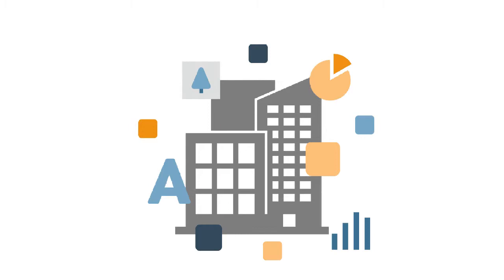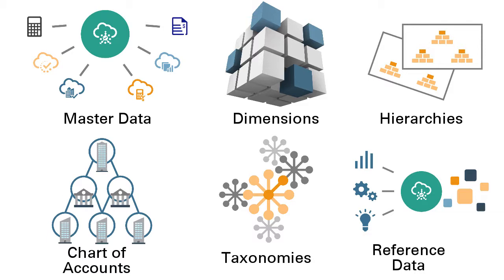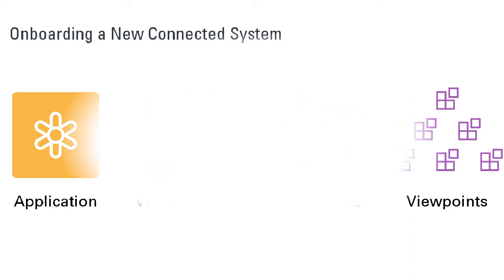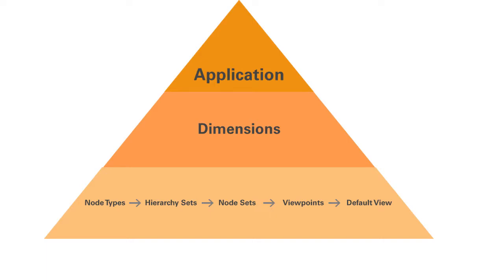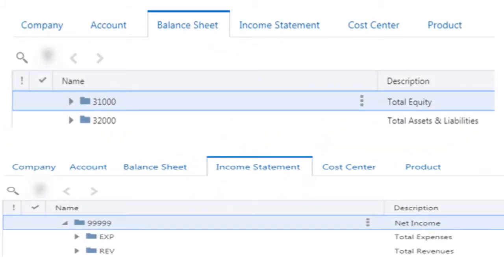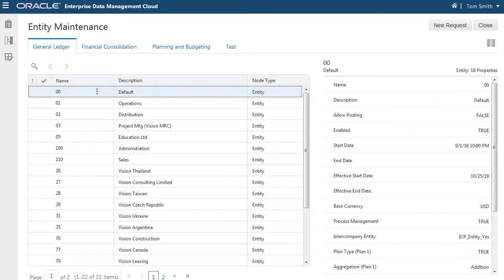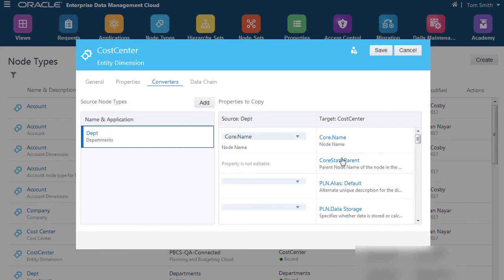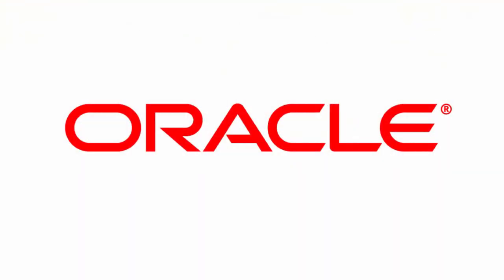Overview: Information Model in Enterprise Data Management Cloud